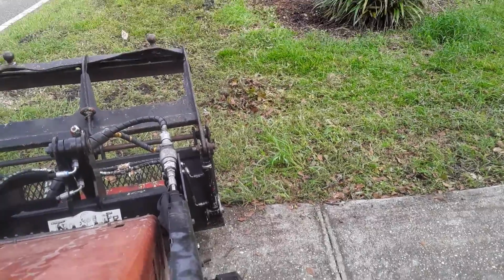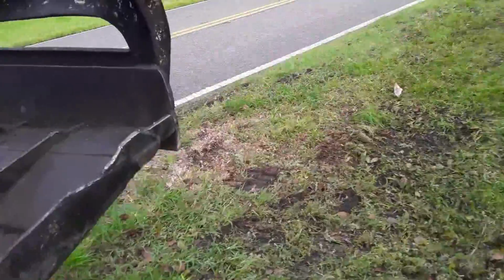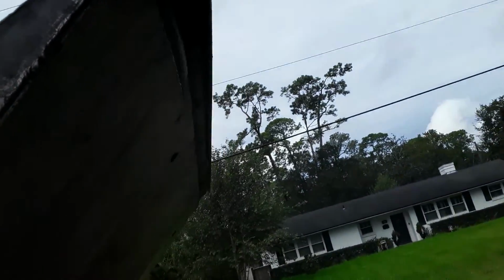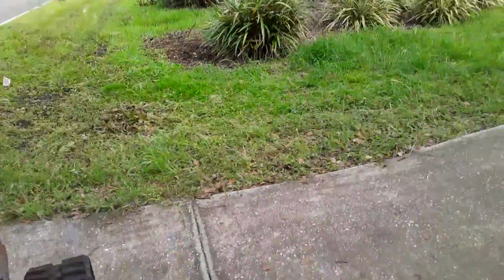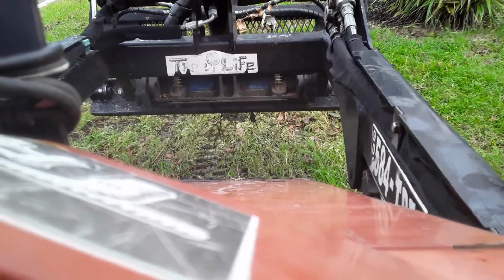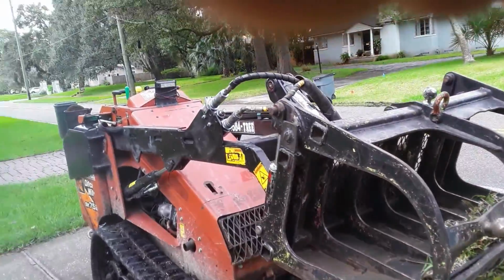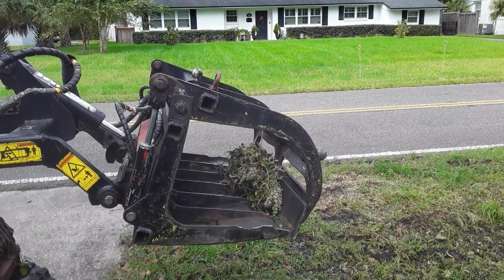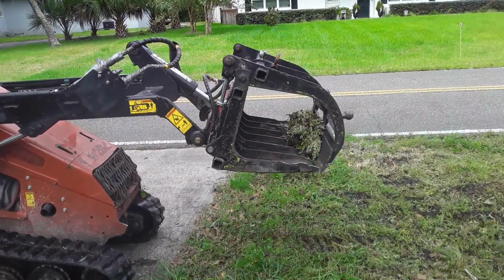CUSTOM GRAPPLE BUCKET WORKS LIKE A CHARM TREE SERVICE COMMERCIAL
ROGER TALKS ABOUT HOW TREE LIFE METAL FAB SHOP MADE THEIR GRAPPLE BUCKET ALOT BETTER . WALK AROUND EXPLANATION OF WHAT YOU CAN DO TO OPTIMIZE A GRAPPLE BUCKET AND QUICK DEMONSTRATION.